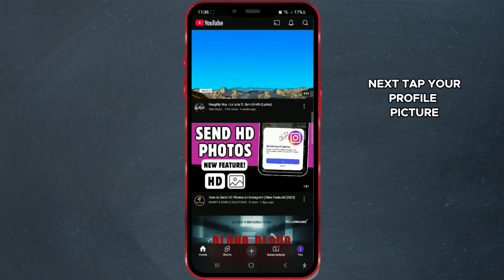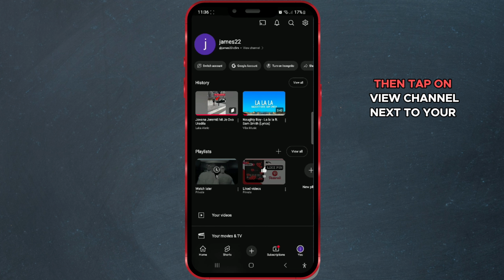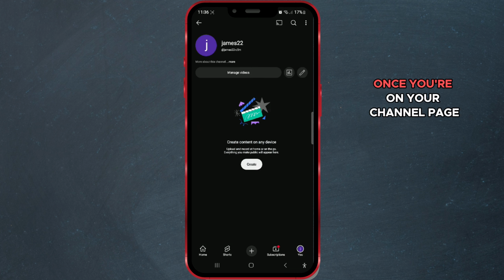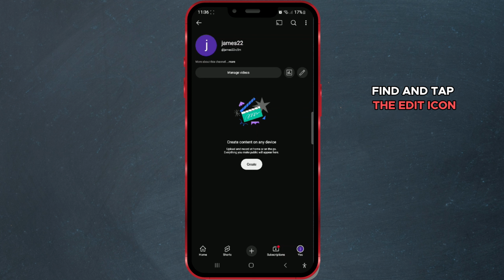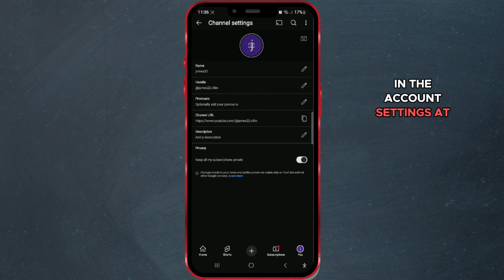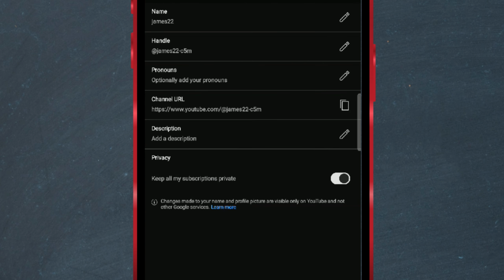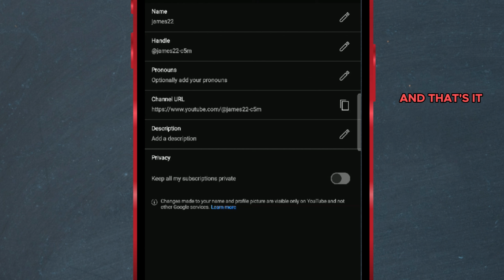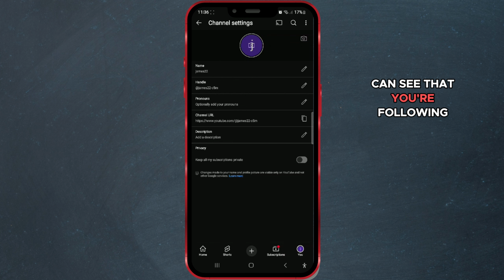How to Make Your YouTube Subscriptions Public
If you want to make them public, follow these simple steps!

📌 Steps to Make YouTube Subscriptions Public:
1️⃣ Open YouTube on your phone or computer.
2️⃣ Tap on your profile icon (top-right corner).
3️⃣ Select "Settings." ⚙️
4️⃣ Navigate to "Privacy" in the left menu.
5️⃣ Find the option "Keep all my subscriptions private."
6️⃣ Toggle OFF this option to make your subscriptions public.
7️⃣ Your changes will be saved automatically! ✅

💡 Tip: If you change your mind, you can follow the same steps and toggle it back ON to make them private again.